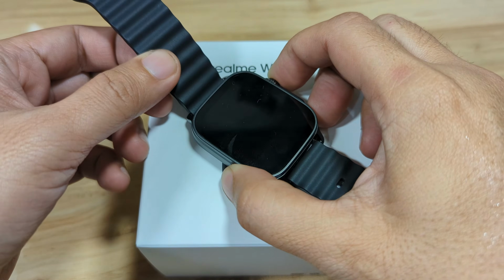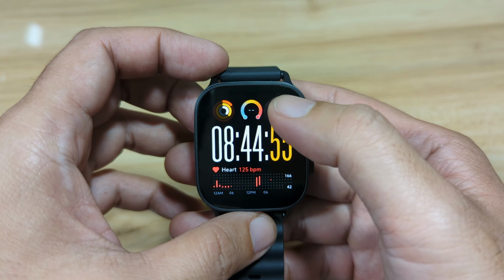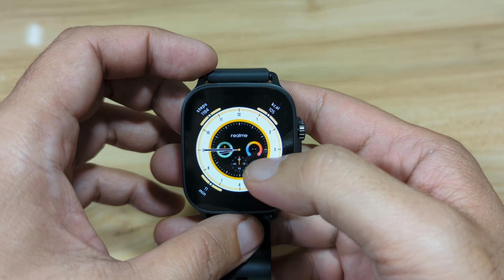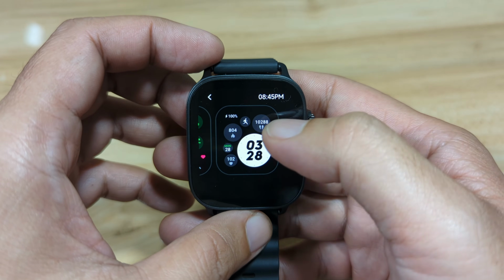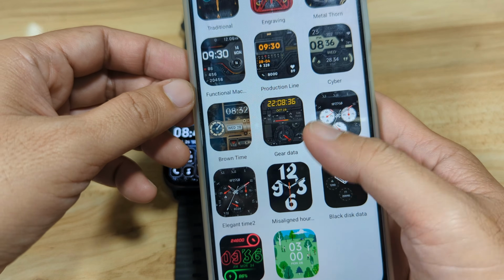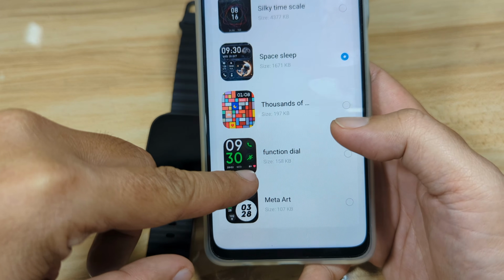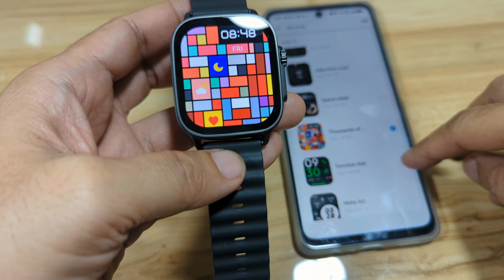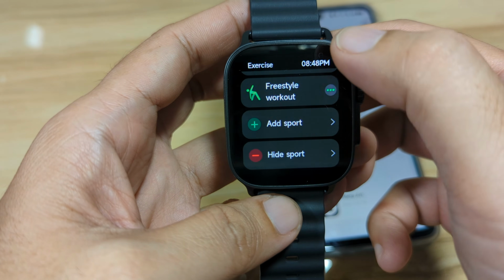[Demo] Realme Watch 5 Smartwatch - Functional and Dynamic Watch Faces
Check out the demo for the realme watch 5 smartwatch, see the available functional and dynamic watch faces for your smartwatch.

What is dynamic or functional watch faces? - A dynamic watch face is designed mainly for visual appeal, featuring animations, shifting colors, or effects that change with time, weather, or activity, making the display look lively and customizable. In contrast, a functional watch face focuses on practicality by showing useful information such as steps, heart rate, battery level, weather, or calendar events, often with shortcuts to key apps and features. Simply put, dynamic watch faces enhance aesthetics, while functional watch faces prioritize quick access to important data and tools.